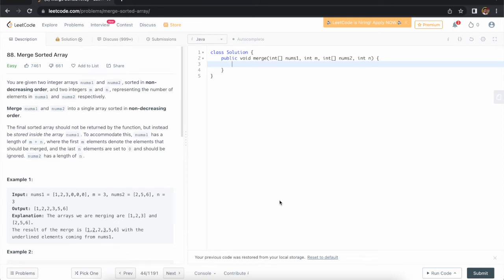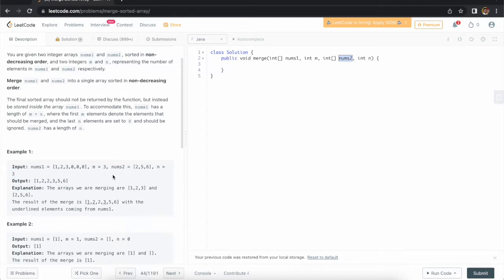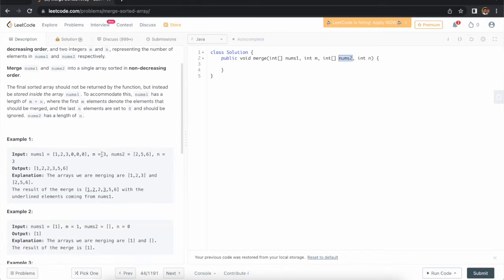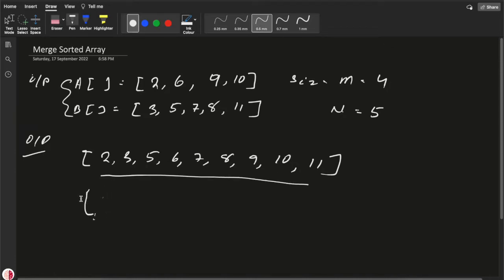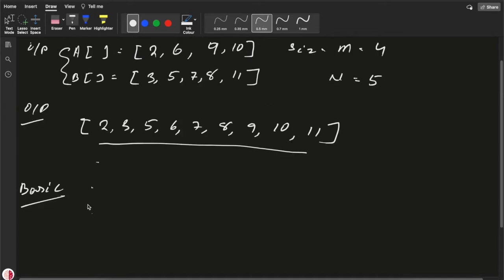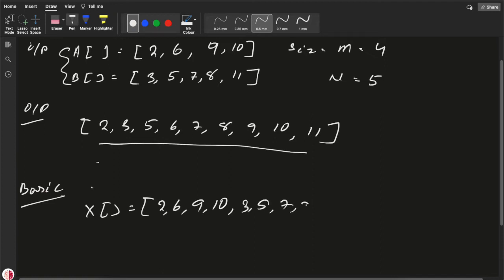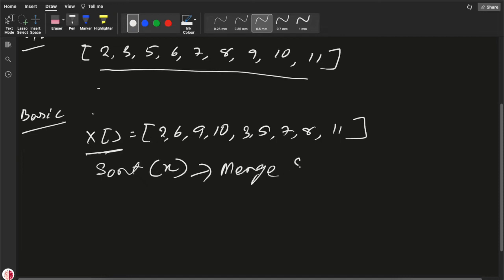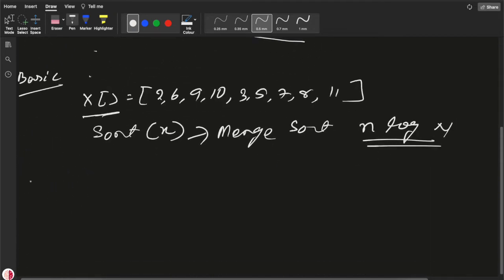Merge Sorted Array | Problem Solving | LeetCode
About Merge Sort

Device & Software
Recored & Edited on MacBook Air M2